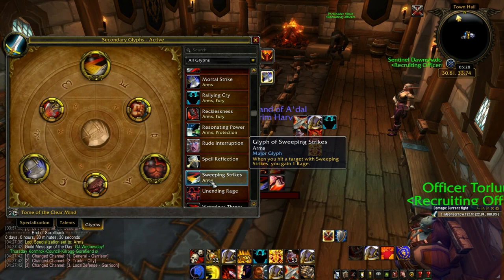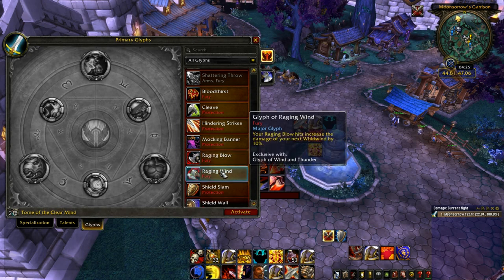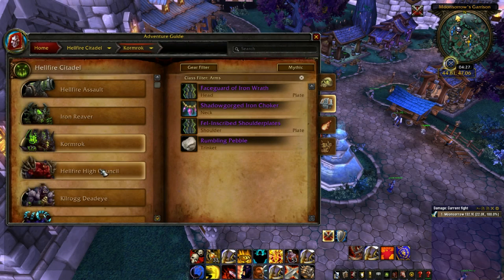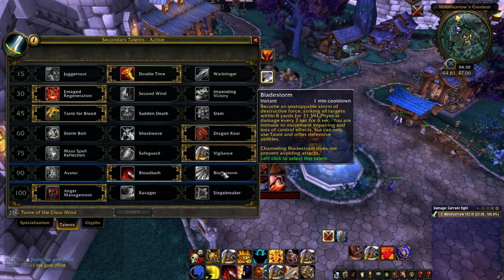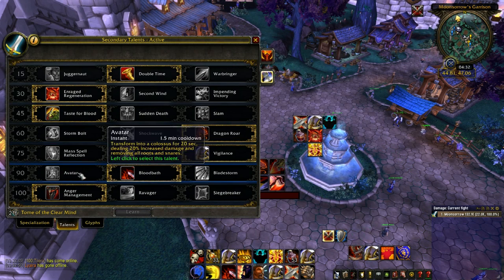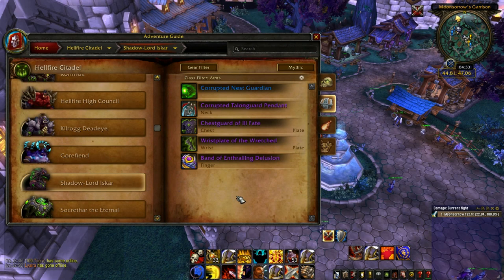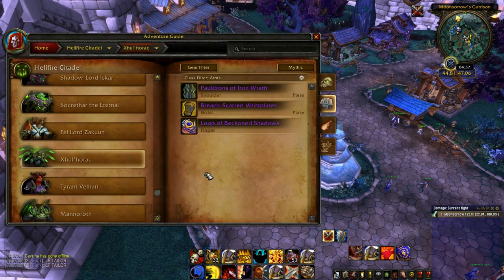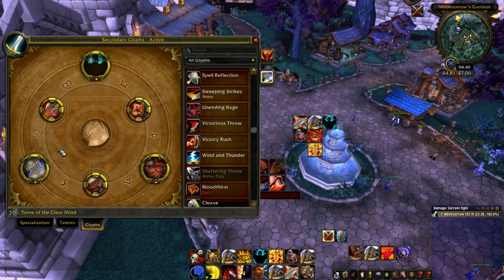DPS warrior guide, what spec/talents/glyphs to use on bosses in Hellfire Citadel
Exactly what it says on the tin! I've had a few in game requests that I go into detail about certain warrior things, so this is the first part of it all! Bare in mind the choices that I made a mostly for mythic progression, for a little more casual players, you don't have to bother too much into glyph choices, but for progression some of the ones I have said are imperative!